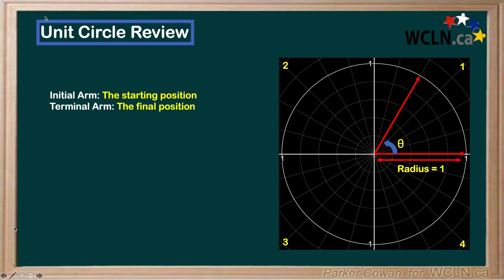WCLN - Math - Unit Circle Review